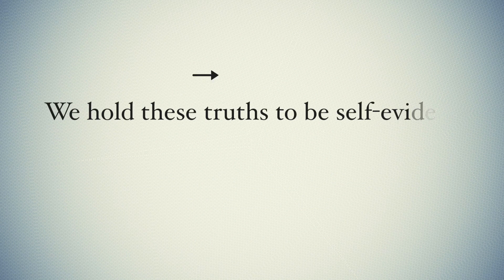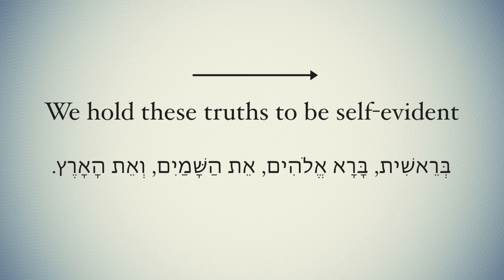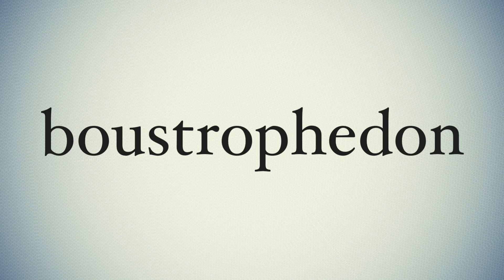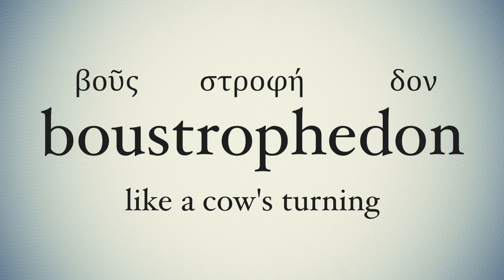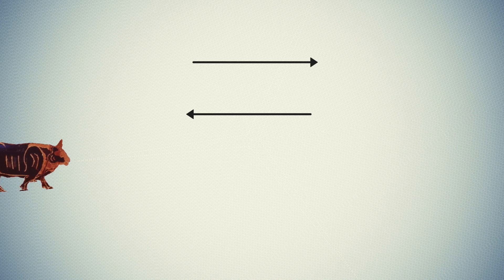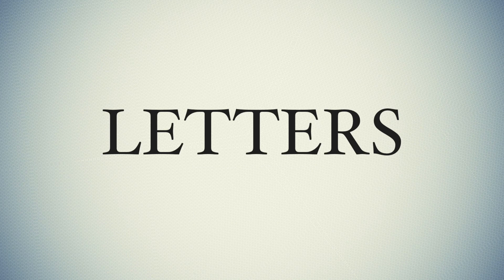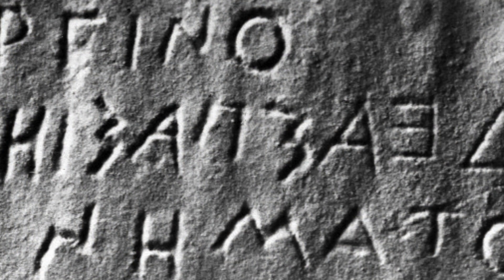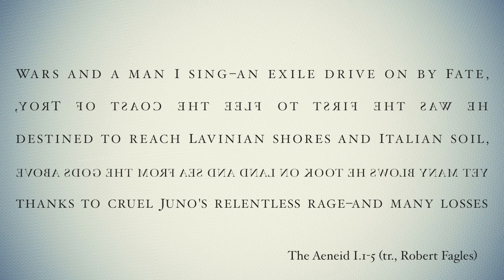Boustrophedon, Writing Like the Plow Turns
We might take it for granted that writing should go from left to right. Some languages like Hebrew or Arabic go right to left. But what about a combination of the two? That's where the boustrophedon comes in, something the Greeks and Romans experimented with in the beginning of their written languages.